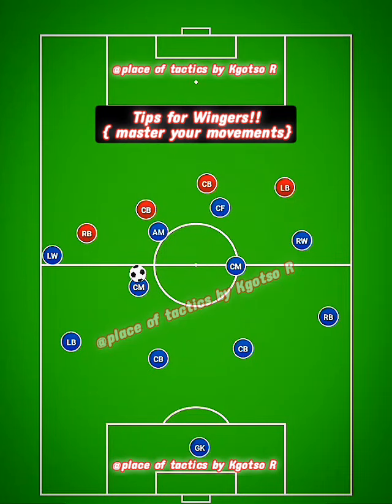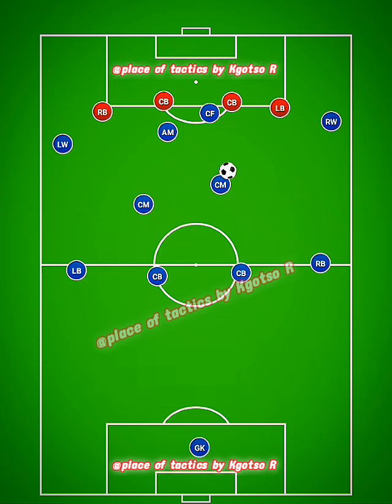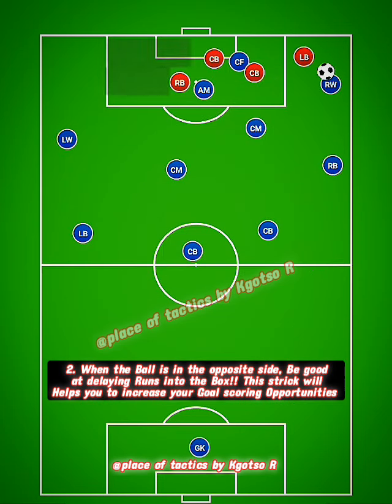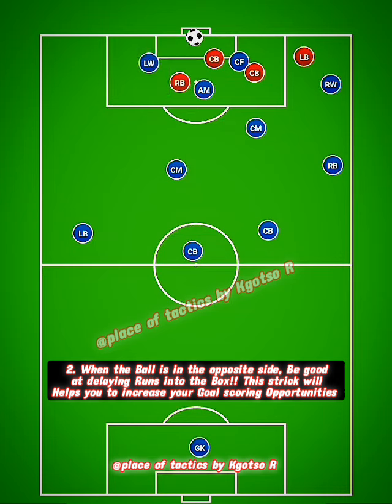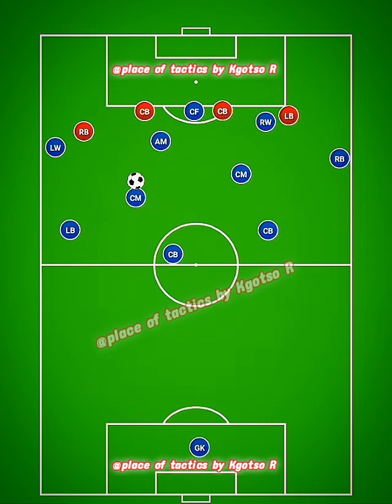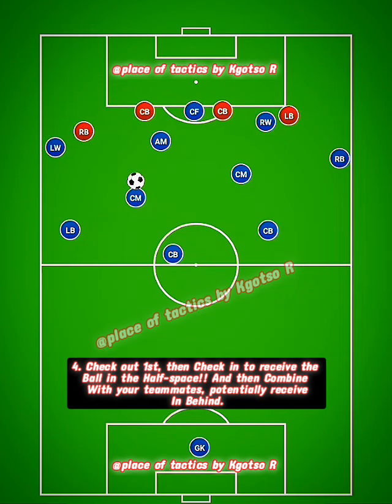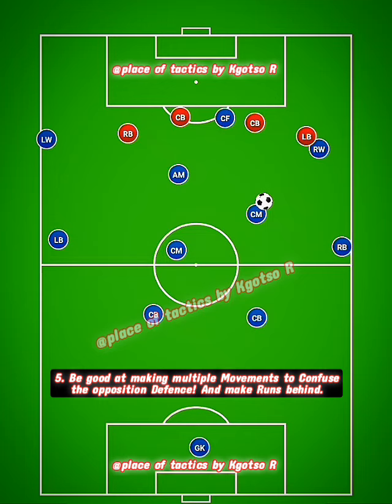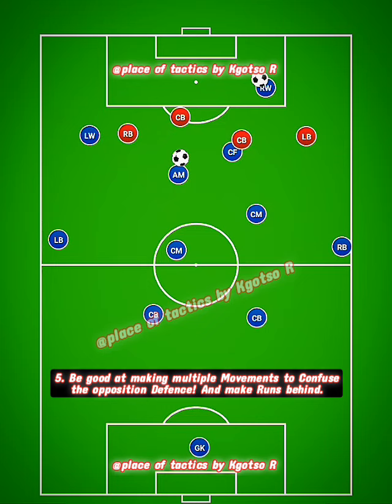Tips for Wingers { Master your movements}